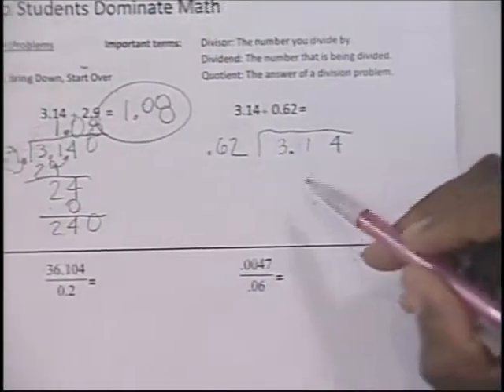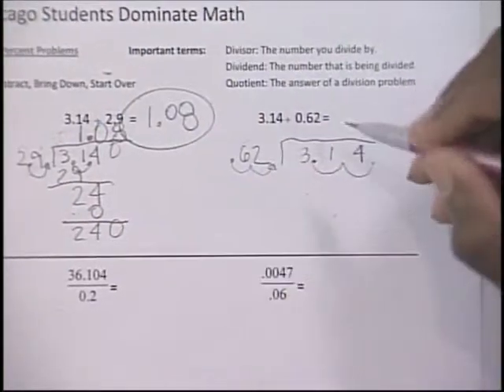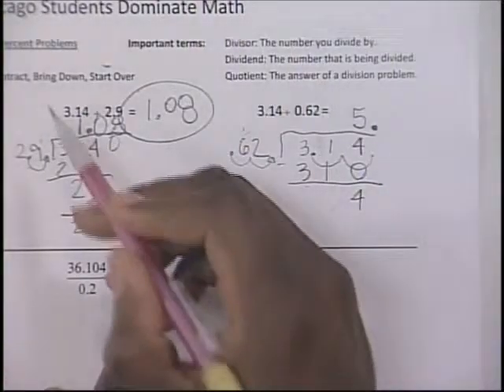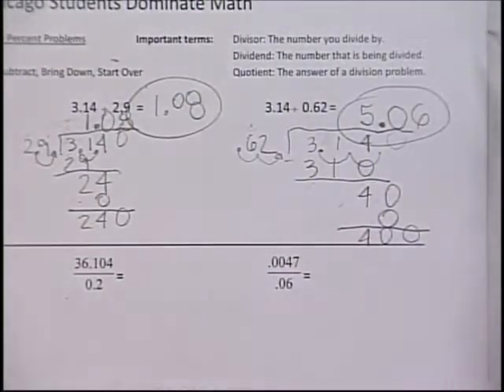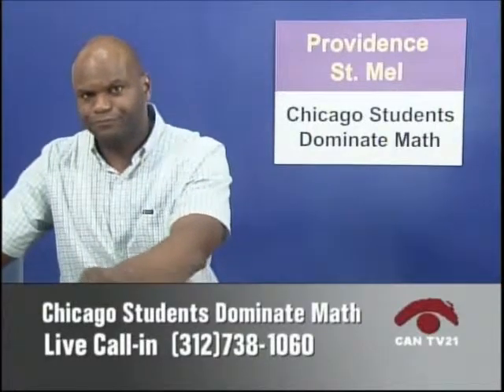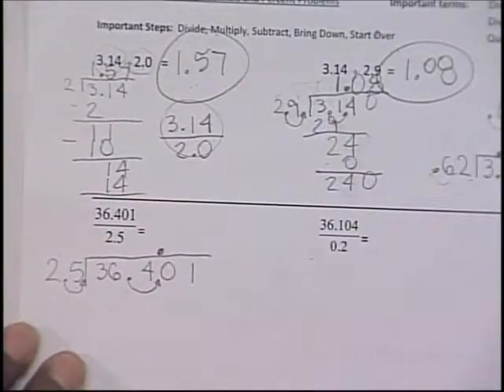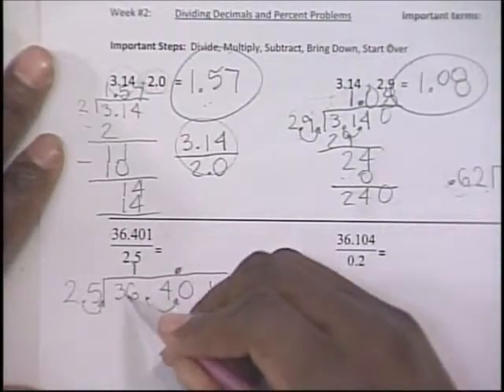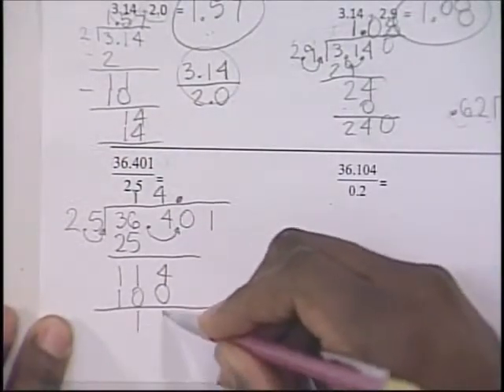Decimal Division (2 of 3)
This is a video where you practice working with more decimal problems.